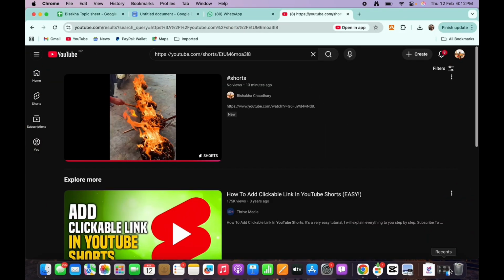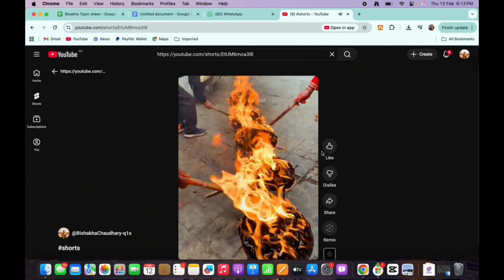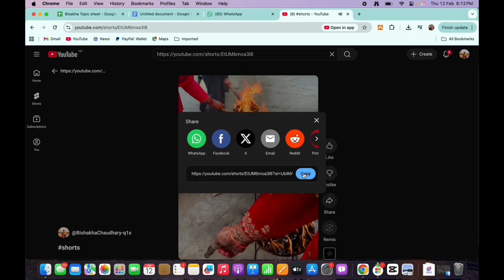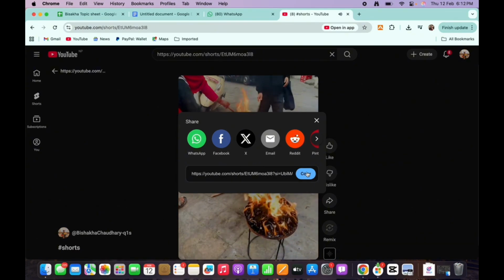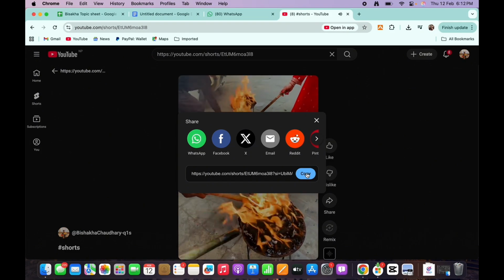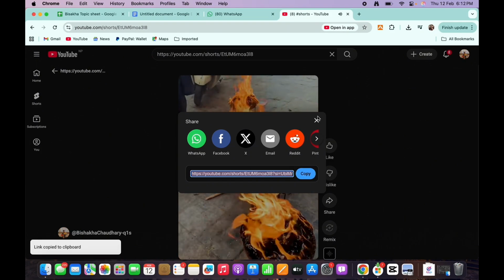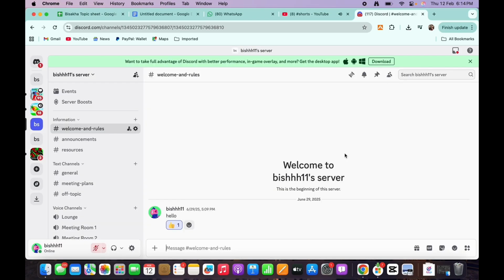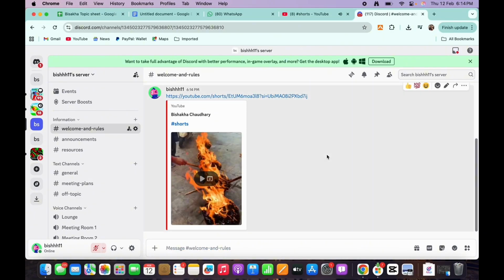How to Send YouTube Videos on Discord (2026)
Want to share your favorite YouTube videos with friends on Discord? 🎥💬 This step-by-step 2026 guide will show you exactly how to send YouTube videos on Discord using mobile and desktop — quickly and easily!

What You’ll Learn in This Video:
✅ How to copy and share YouTube video links on Discord
✅ Sending YouTube videos in Discord servers and DMs
✅ How to embed videos properly for previews
✅ Tips for sharing videos on Discord mobile & PC
✅ Common issues and fixes when YouTube links don’t work

Whether you want to share funny clips, music videos, gaming highlights, or tutorials, this guide will help you send YouTube videos on Discord without any confusion.

📌 Chapters:
⏱ 0:00 - Introduction
⏱ 0:11 - How To Send YouTube Videos on Discord